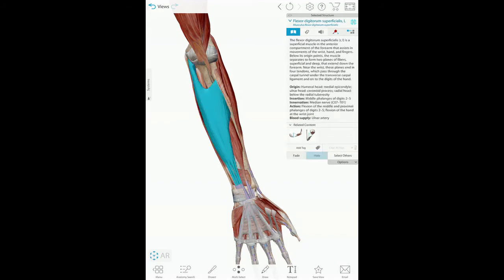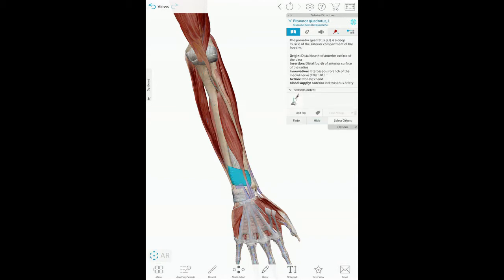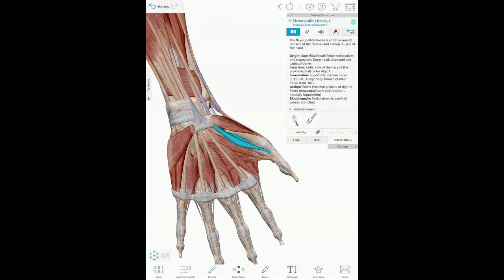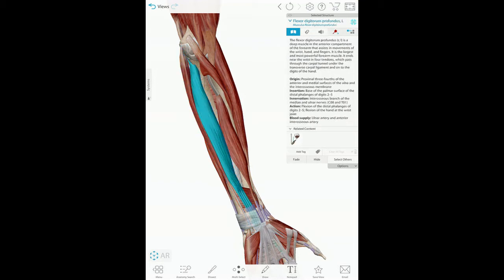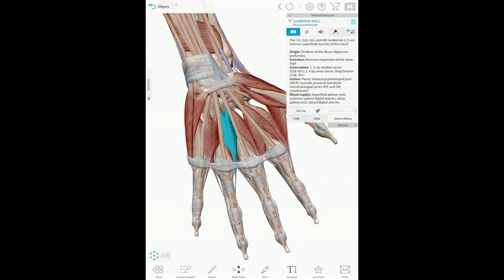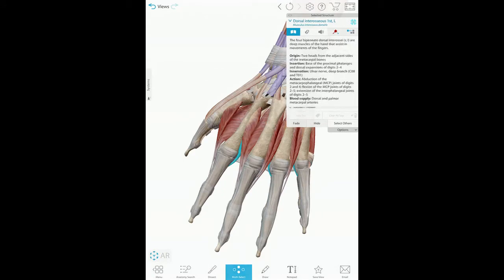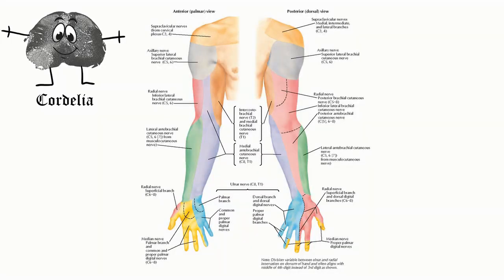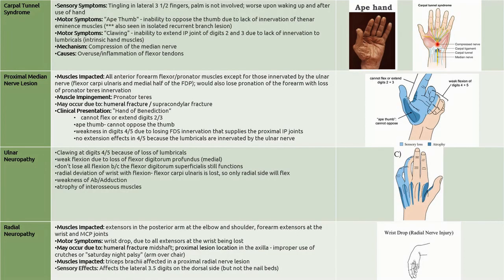11-5 26C DiCorso